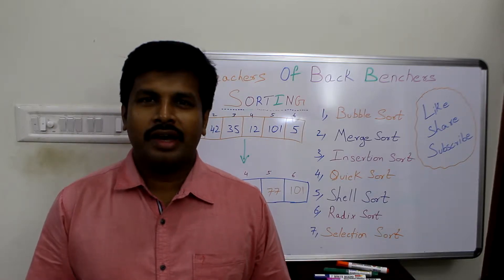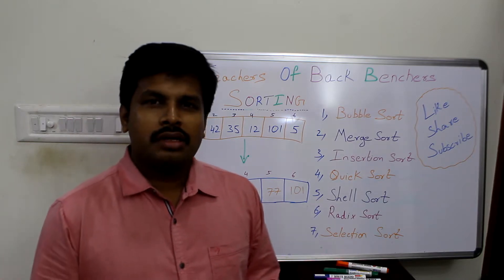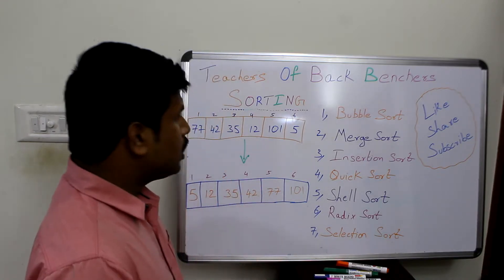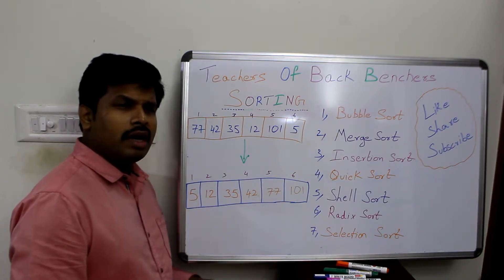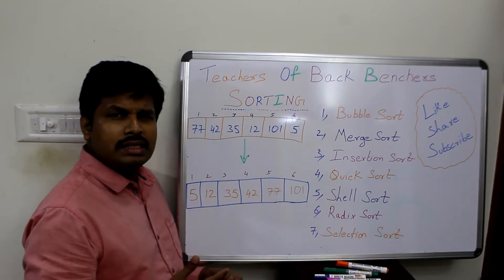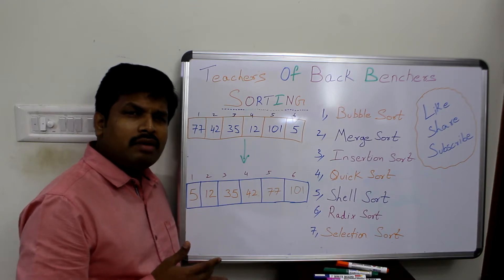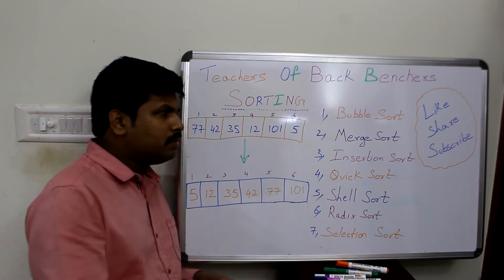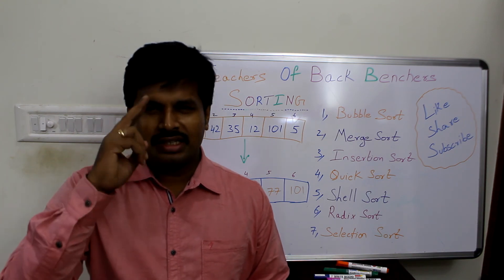Introduction to Sorting in less than 5 minutes by Karthikeyan.M.P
Sorting is any process of arranging items systematically, and has two common, yet distinct meanings: ordering: arranging items in a sequence ordered by some criterion; categorizing: grouping items with similar properties.

Types of Sorting Techniques
Bubble Sort.
Selection Sort,
Merge Sort,
Insertion Sort,
Quick Sort,
Heap Sort,
Radix Sort,